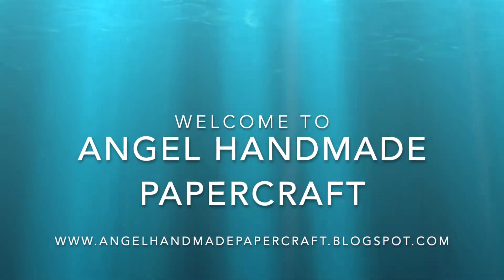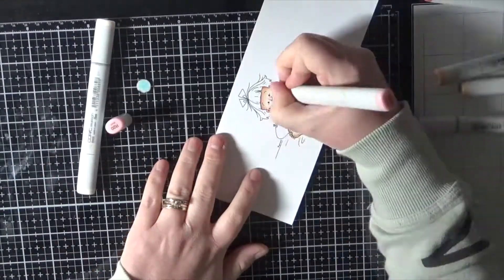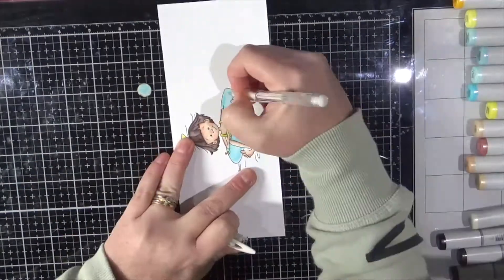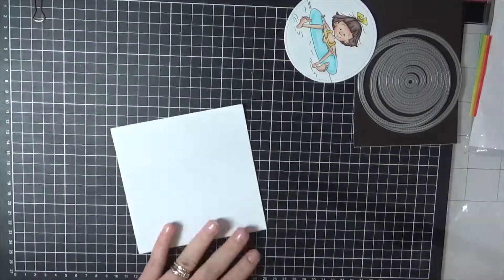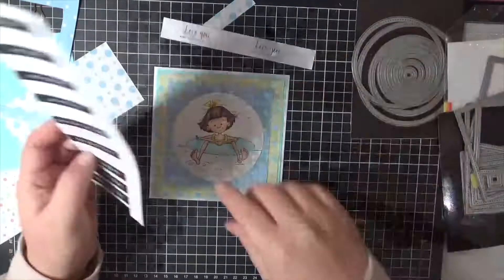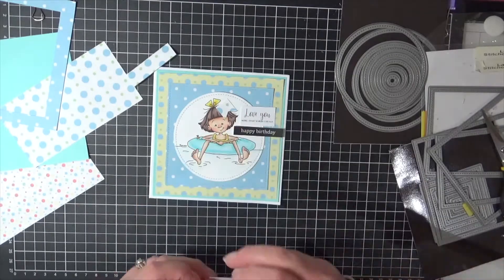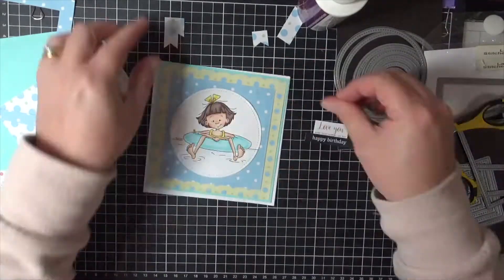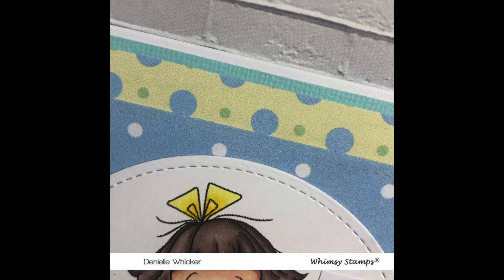Whimsy Stamps A Lazy Afternoon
• A Lazy Afternoon - Digital Stamp